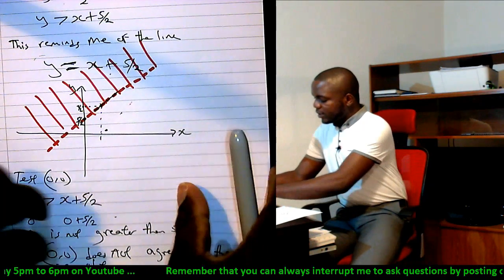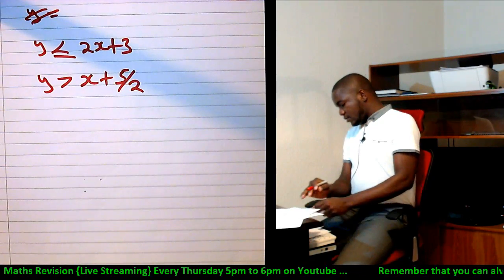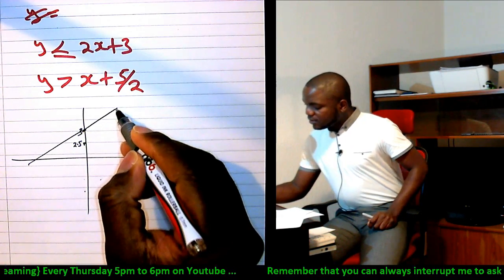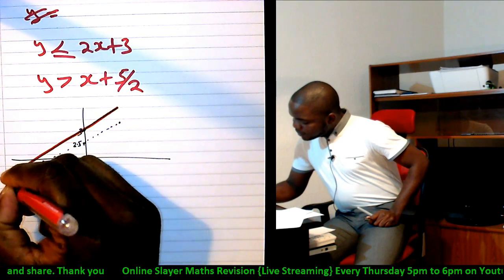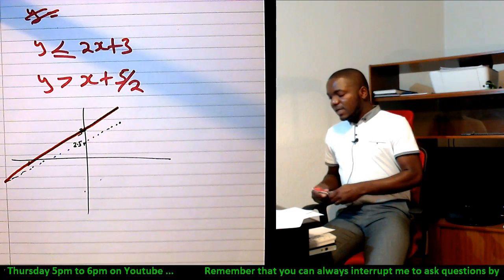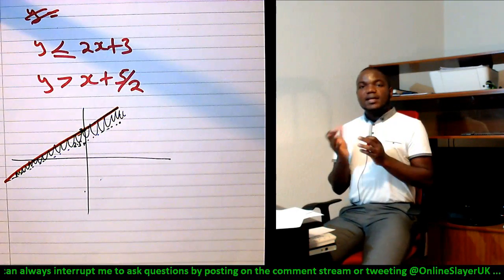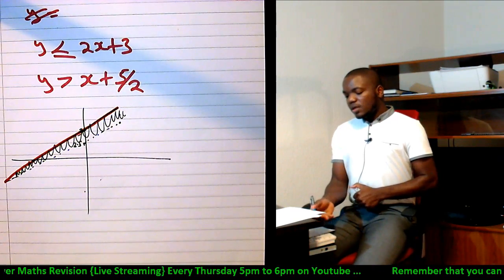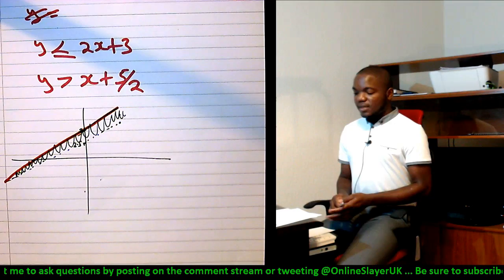Algebra Part 32 - GCSE Algebra tricks